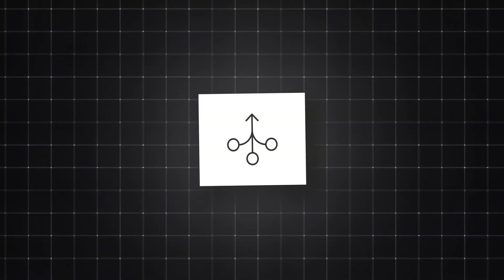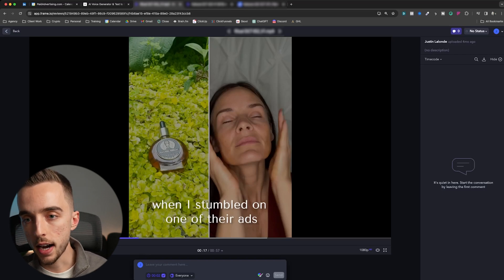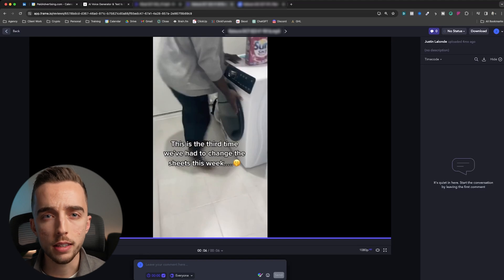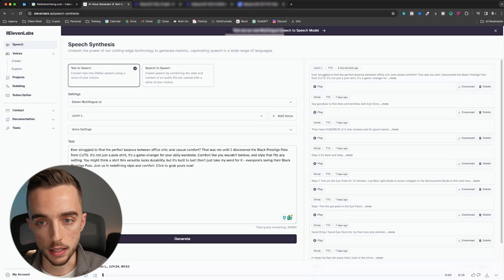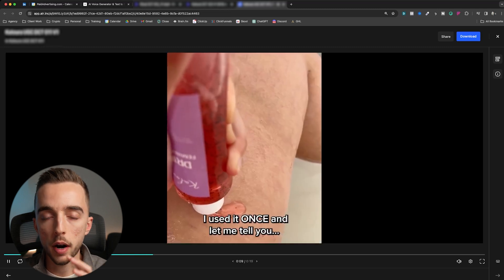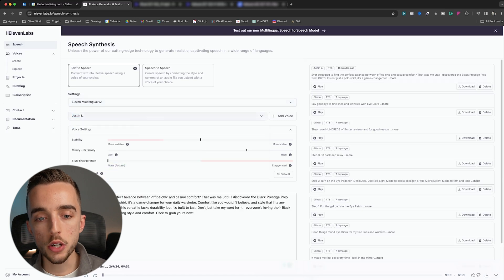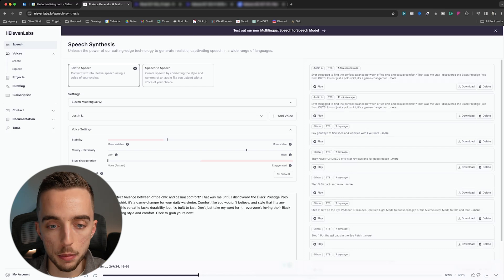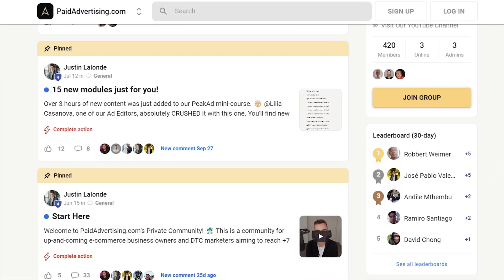Make AI VOICEOVERS For Unlimited UGC Variations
How To Make AI Voiceovers For Unlimited UGC Variations

In this video, I will guide you through the process of creating AI voiceovers for unlimited user-generated content (UGC) variations using the powerful software called Eleven Labs.

Join me as I demonstrate how to leverage artificial intelligence to generate high-quality voiceovers that can be customized for a wide range of UGC applications. Discover how this innovative technology can streamline your content creation process, save time and resources, and unlock new possibilities for your marketing efforts.

Don't miss out on this game-changing tutorial that can revolutionize your approach to generating voiceovers for UGC.